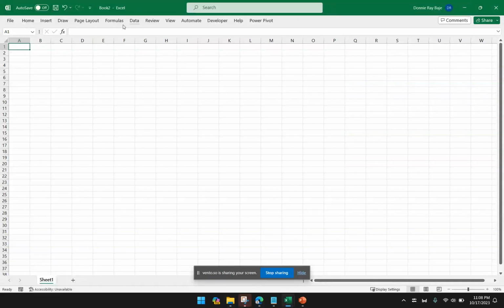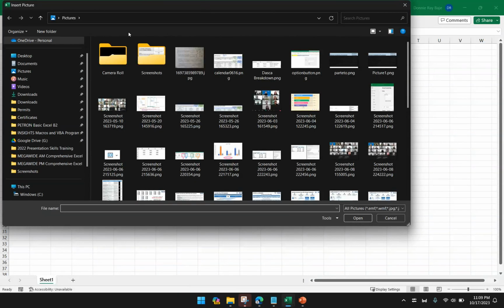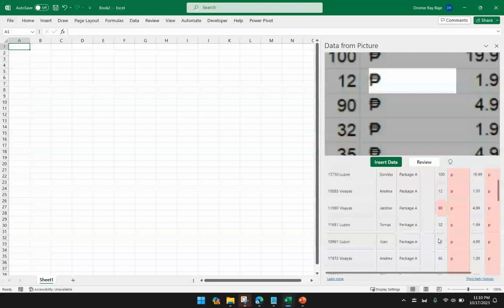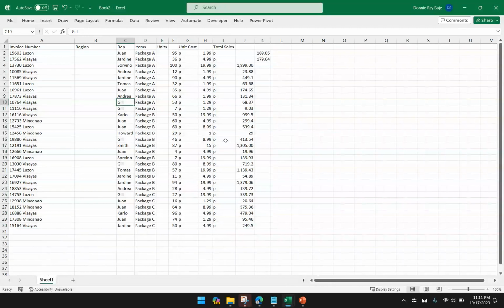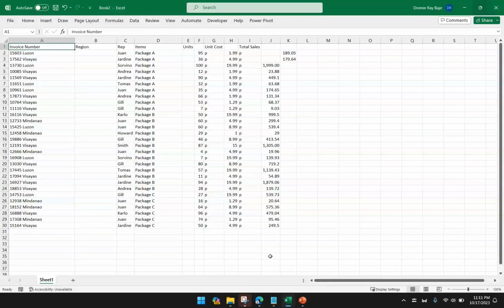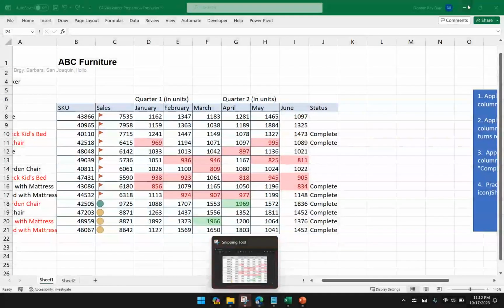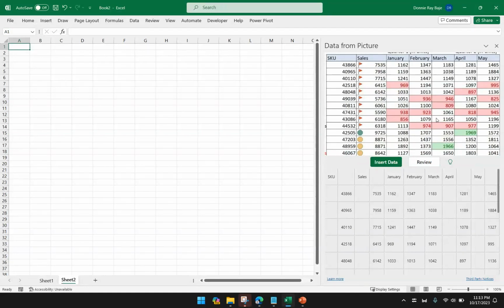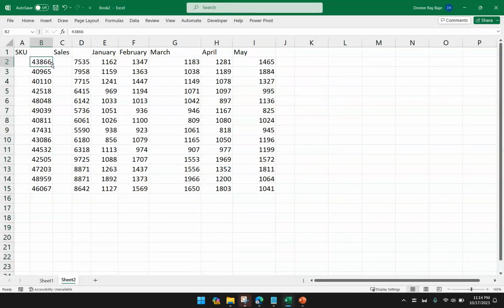Extract Data from Picture or Screenshot in Excel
This video shows one of the most recent features of Excel-- and that is to extract data from images, pictures, screen captures, or screenshot clipboard in Excel using the Get Data from Picture tool.

Remember that you have to review the conversion as it is not always perfect.